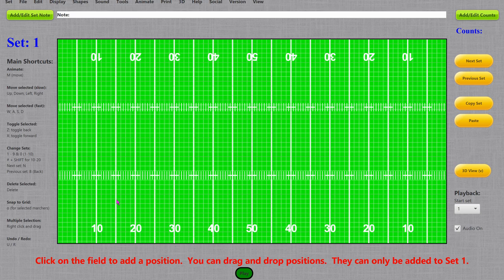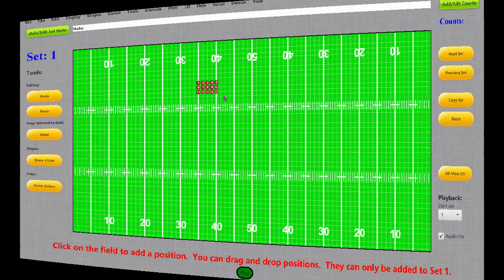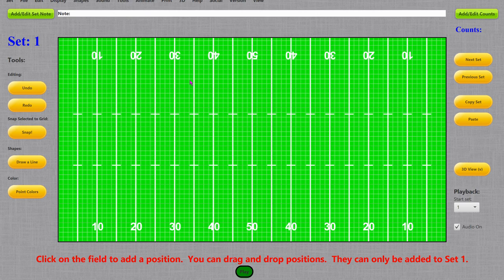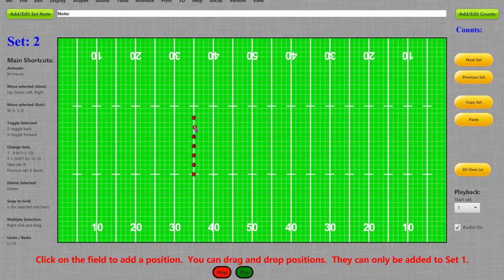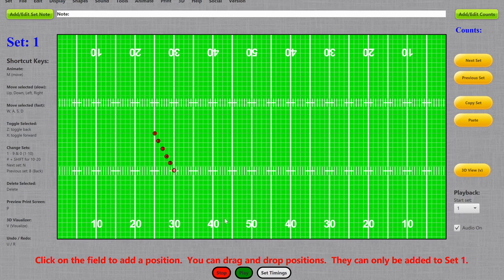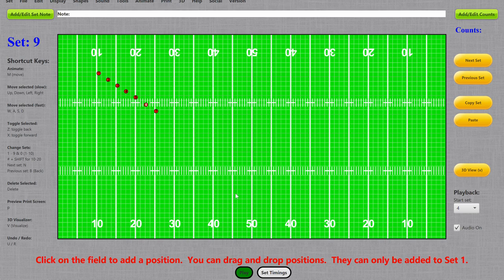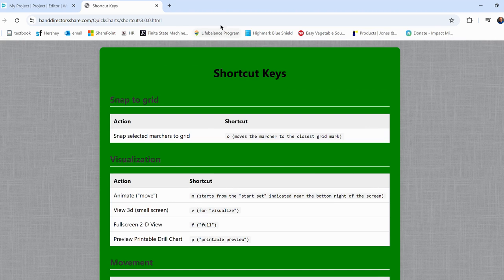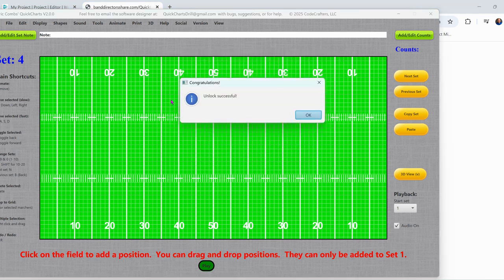QuickCharts V2.0.0 Tutorial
0:10 Adding Marchers to the field
0:47 Changing which marker is selected
1:34 Moving marchers on the field
2:05 Snap to Grid
2:44 Select Multiple Marchers Method 1 (control click)
3:31 Select Multiple Marchers Method 2 (click and drag)
3:47 Undo / Redo
4:06 Deleting Marchers
4:39 Left Sidebar Tools display
5:00 Snap to Grid with multiple marchers
5:28 Color Changer Tool
6:44 Display Menu Item (and grid schemes)
11:35 Switching Sets
14:01 Line Tool
14:58 Animating
17:10 3D Viewer
19:20 Full Screen 2D view (and zooming in and out)
20:04 Adding Audio
21:47 Syncing your audio
23:30 Adding a hold
24:43 Playing back from selected sets
25:07 Copy Set & Paste
26:45 Printing Drill Charts
27:04 Adding Notes to Sets
27:40 Adding Counts
27:58 Generating the Drill PDFs
29:00 Printing Coordinate Charts
30:32 Full Shortcuts list
31:06 Bug (playback bug)
32:56 Unlocking the full version
35:29 Unlocking again after purchasing and then deleting the software
36:25 Transferring to a different computer
36:47 QuickCharts on Facebook